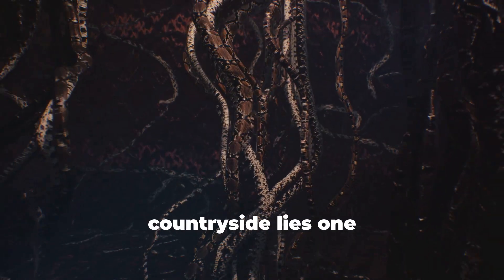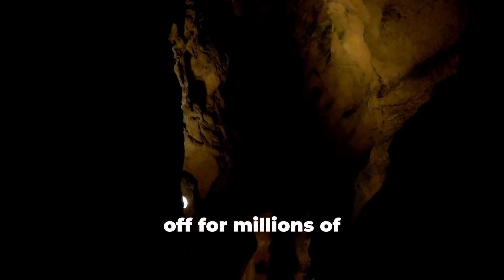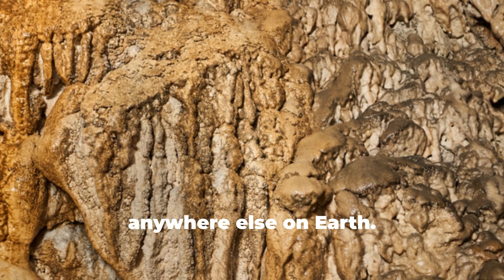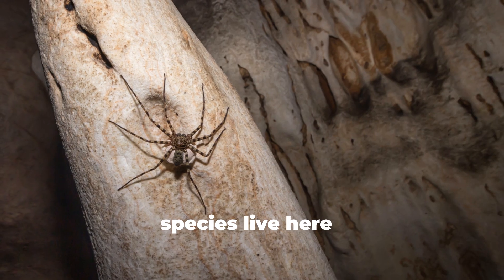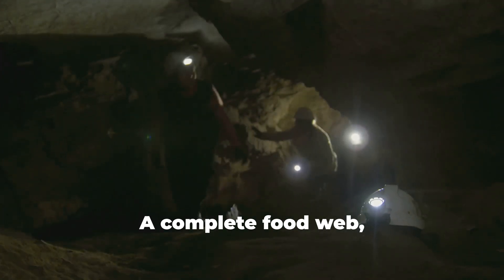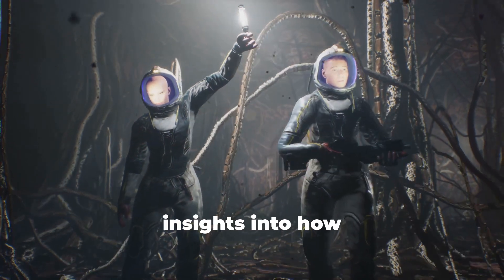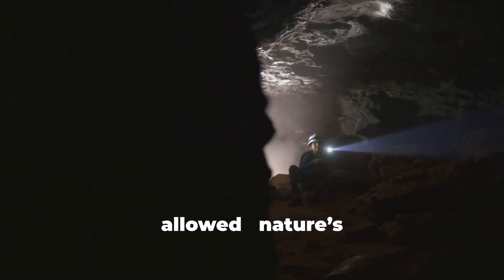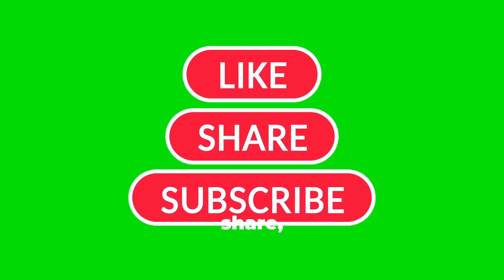5.5 Million Years Without Sunlight… What’s Hiding in Romania’s Alien Cave?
What if  there’s a place on Earth where the sun hasn’t touched for over 5 million years… yet life is thriving? Welcome to Cave in Romania — a hidden, sealed ecosystem teeming with alien-like life.

What You’ll Learn:

ow life survives without sunlight . How an ecosystem survives without sunlight 🌑
The creatures of the dark: eyeless, pale, and “alien-like” cave fauna adapted to toxic, low-oxygen air. The bizarre creatures that call Movile Cave home 🦂
Discovery & protection: how scientists study a sealed cave without contaminating it—and what we still don’t know. Why scientists believe it’s a window into life on other planets 🪐
The extreme chemistry that keeps outsiders away 🚫

▶ Comment: Which secret shocked you most? Vote the next GEO wonder for Part 2!